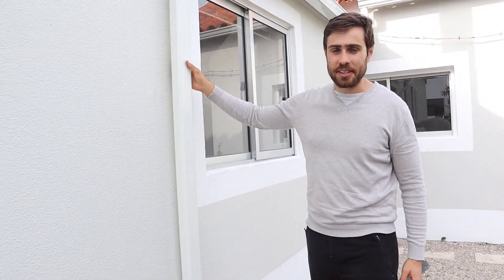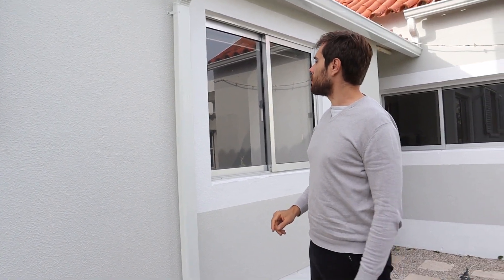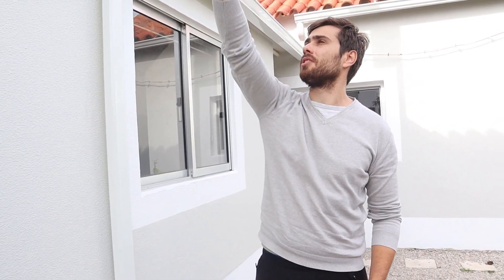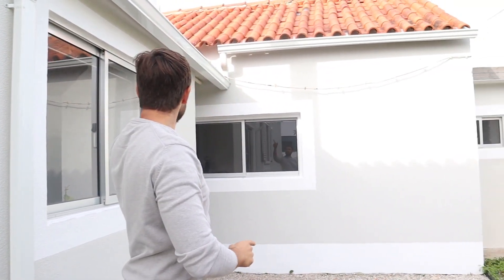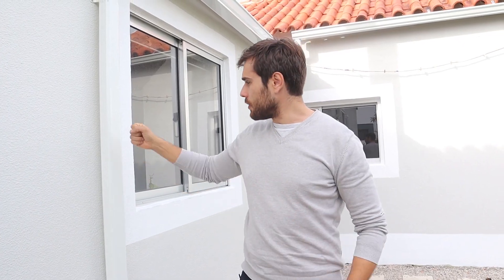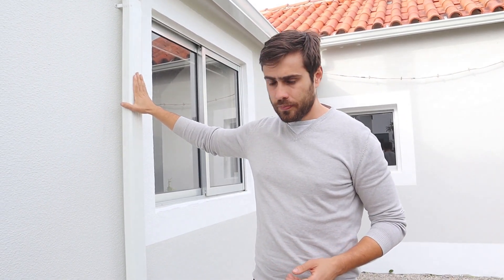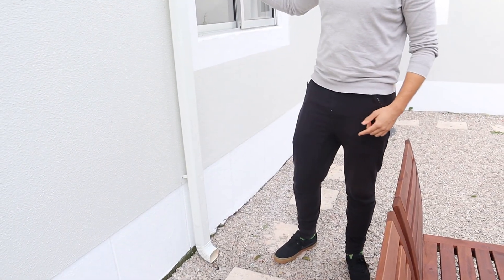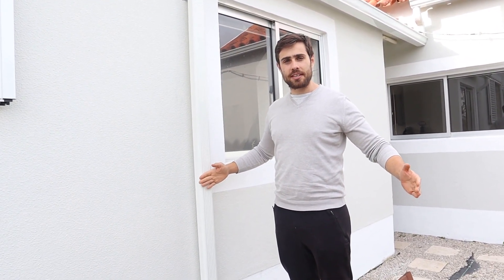3 THINGS WE DID TO PREPARE OUR HOUSE FOR WINTER | LOFT INSULATION + GUTTERS + SMART METER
This year has been colder than usual, at least here in Portugal! And we are well aware that a lot of people here are struggling with keeping their house warm and dry without spending tons of money. So are we! This was our first winter in this house and it was sort of like a test  run to see how it is here during the winter, and it was as we expected - cold!
In this video Fabio explains 3 things we added this winter to make our house more comfortable and efficient.